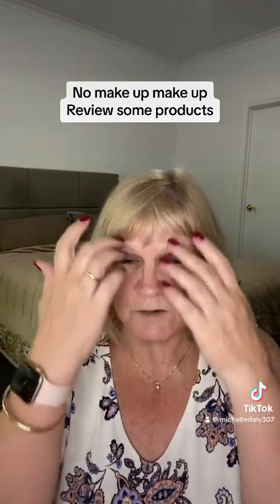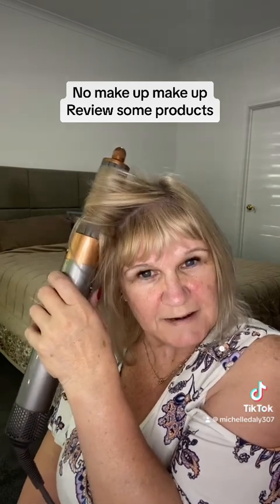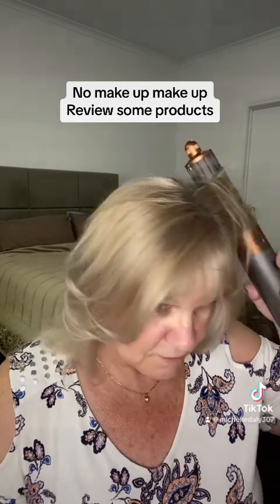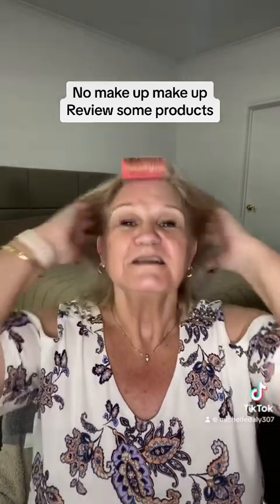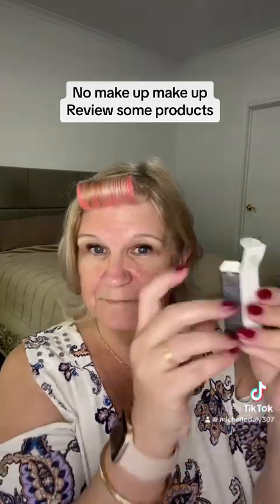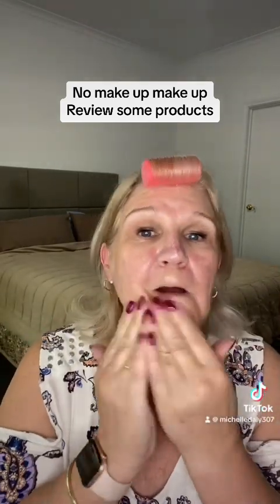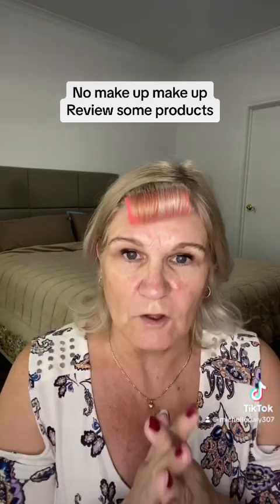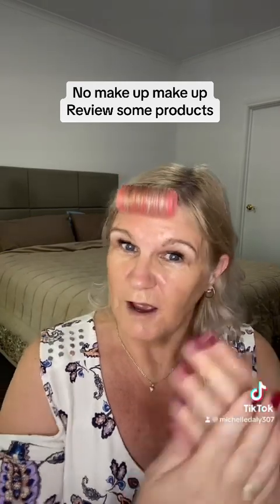No makeup make up and some reviews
Reviewing some products from the Myer Deluxe Box of beauty